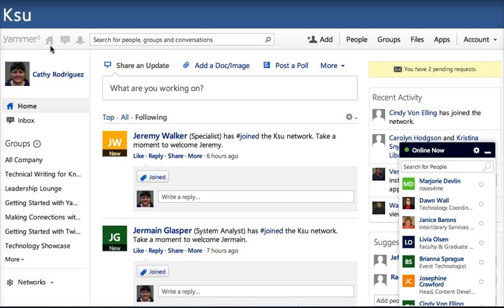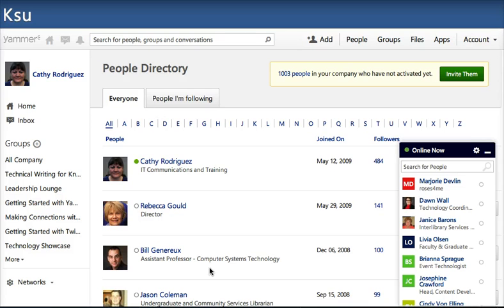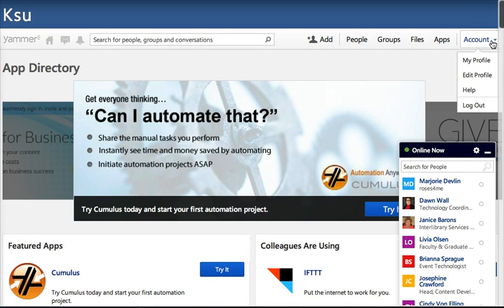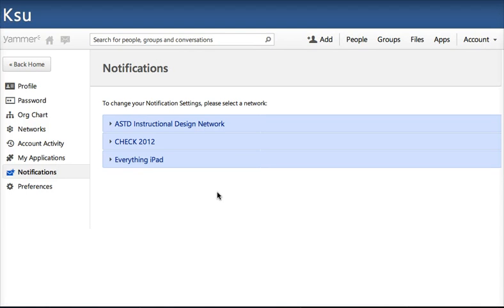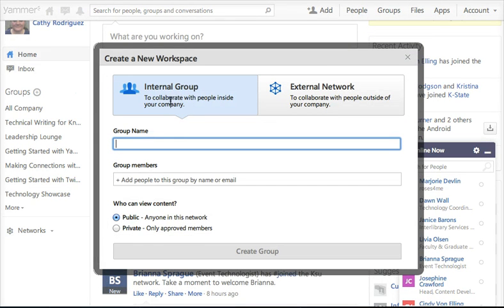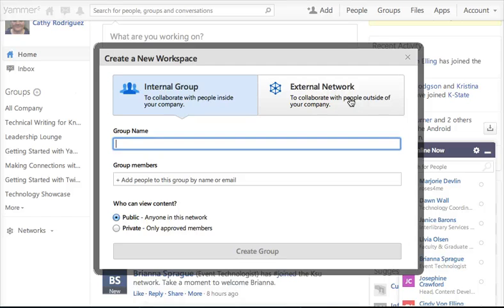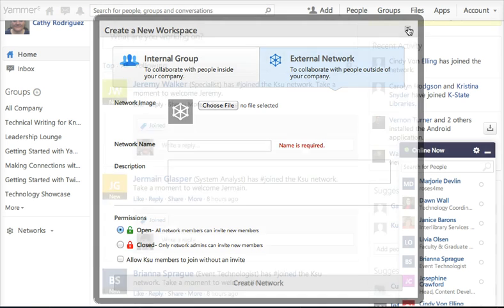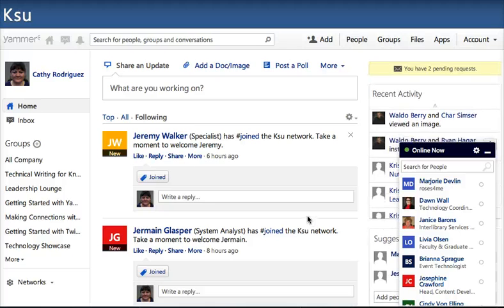Getting started with Yammer